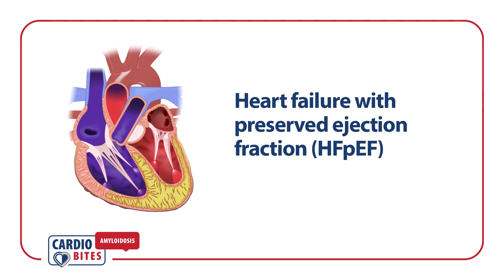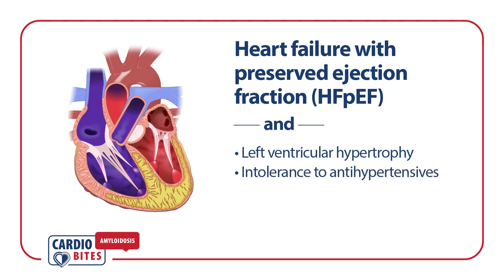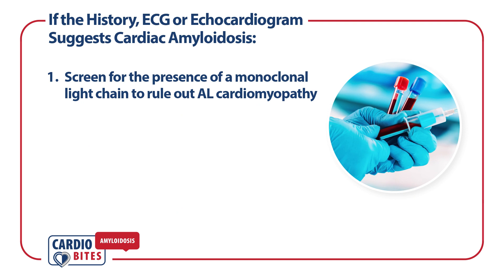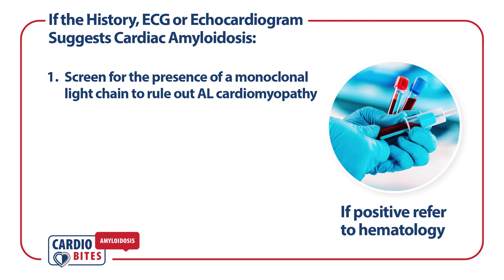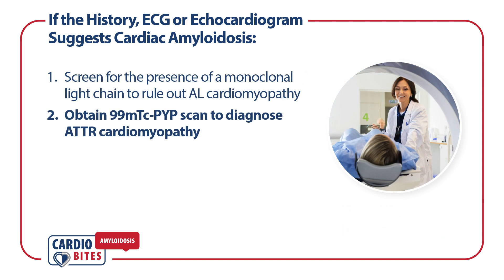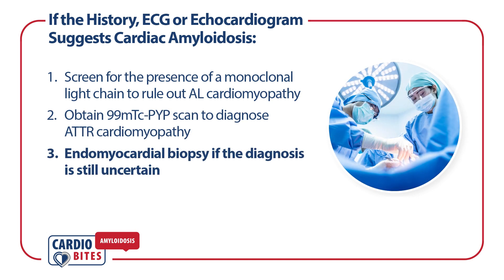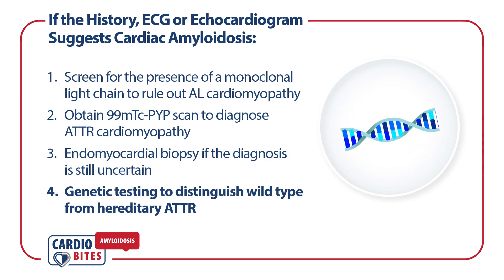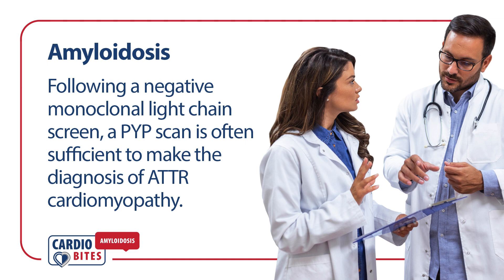How is Amyloidosis diagnosed?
Patients with cardiac amyloidosis often have symptoms suggestive of heart failure with preserved ejection fraction (HFPEF). In our fifth Amyloidosis module, learn how to evaluate these symptoms and diagnose cardiac amyloidosis.